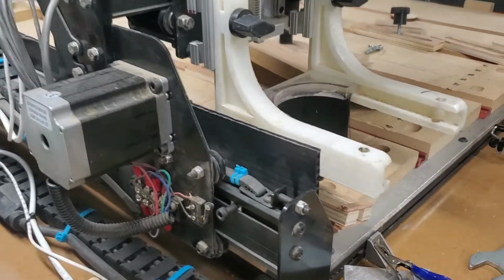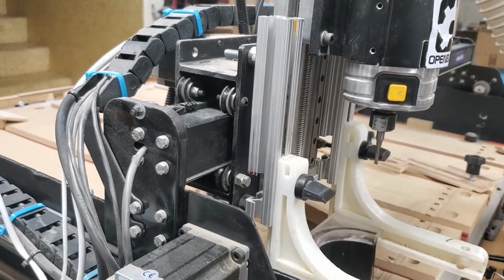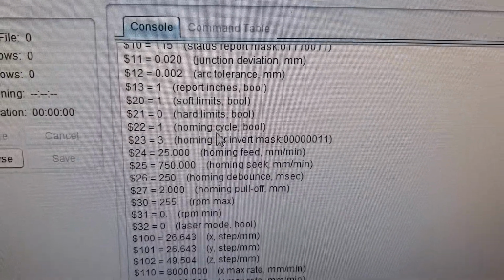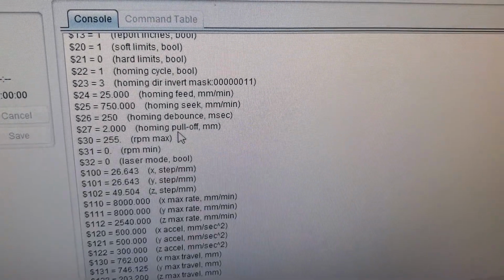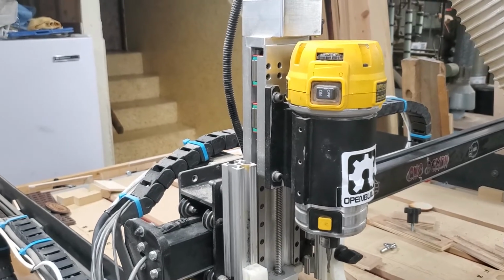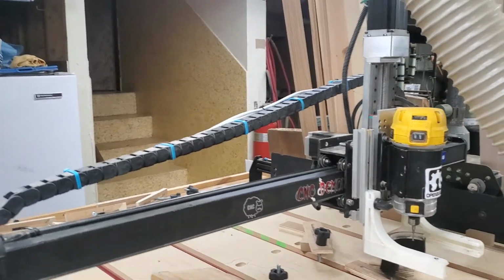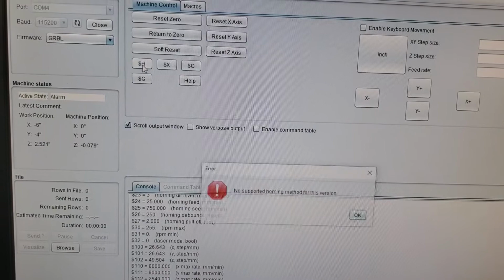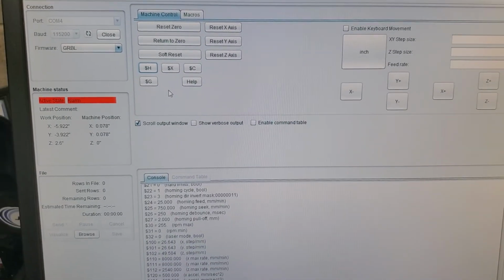How Homing Switches work